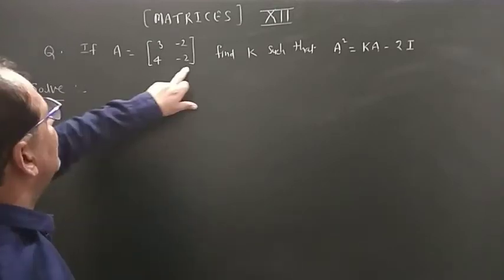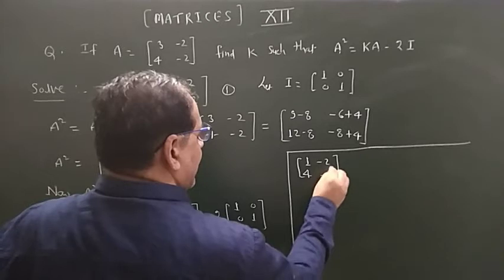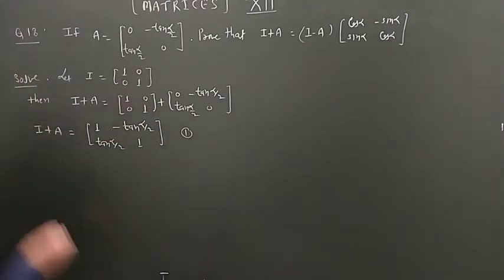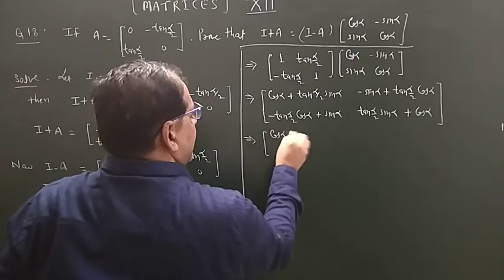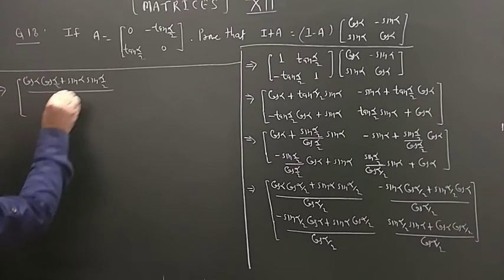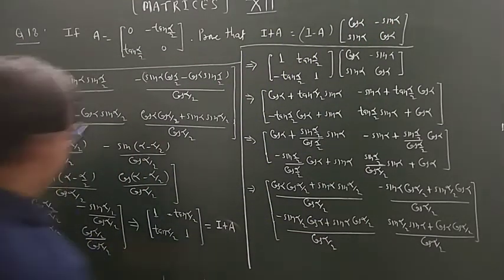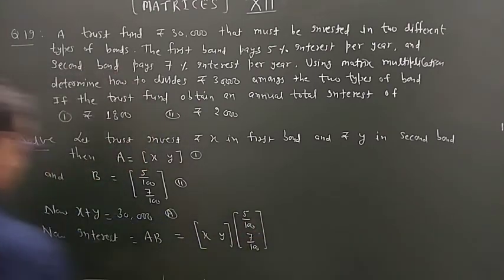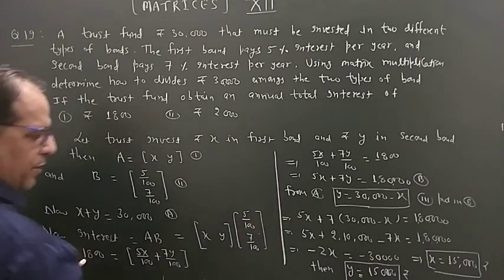MATRICES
Matrix Multiplication